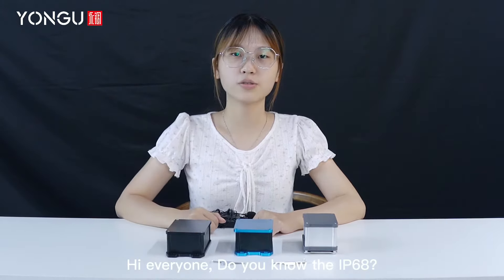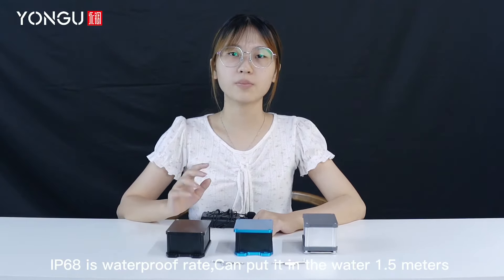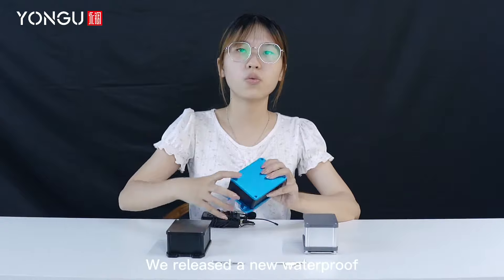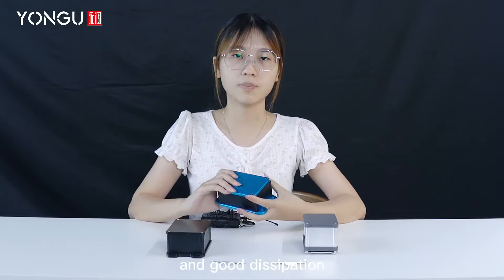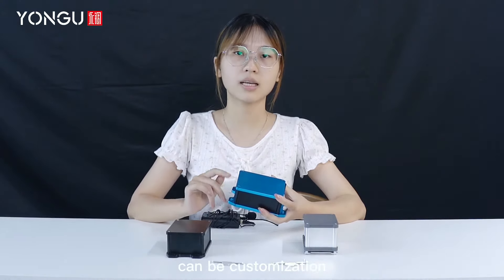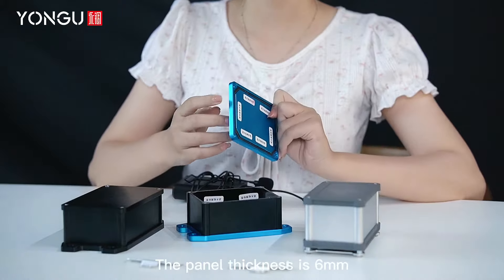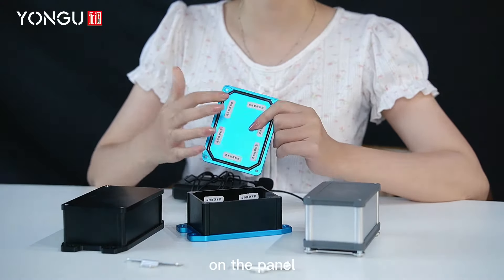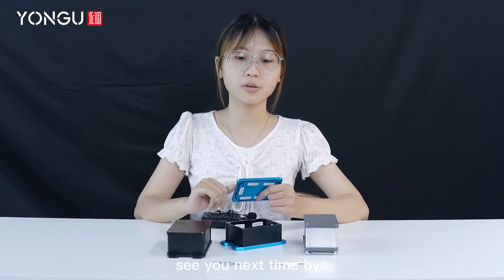YONGU L series waterproof enclosure